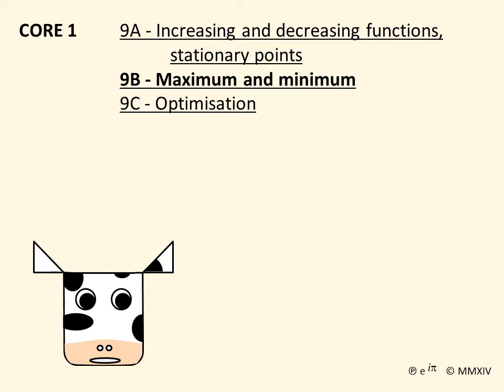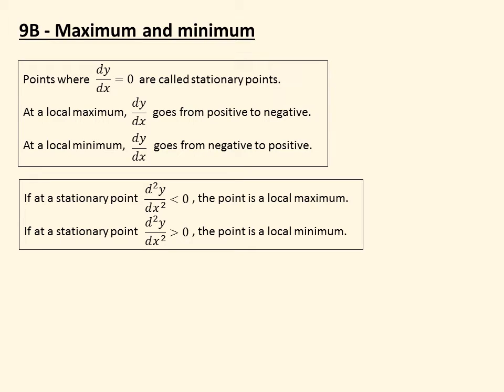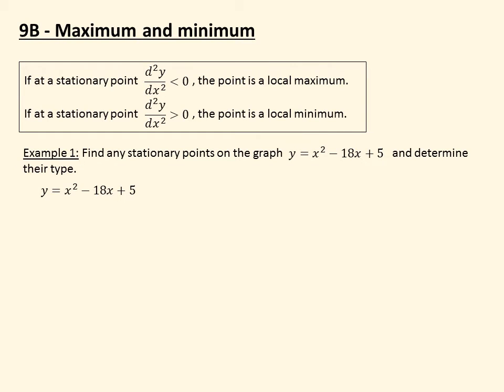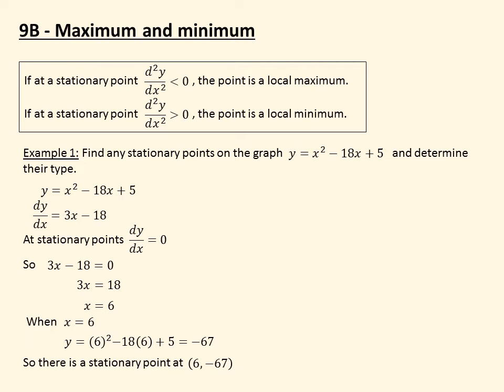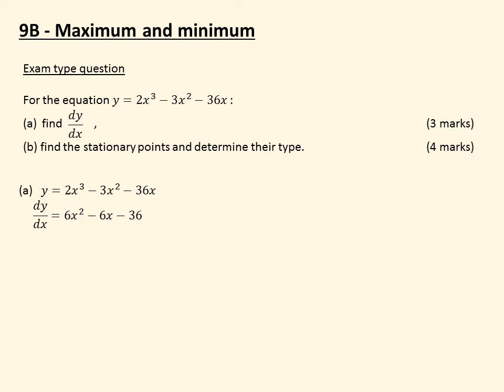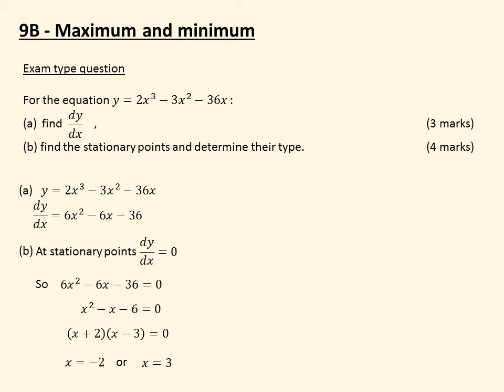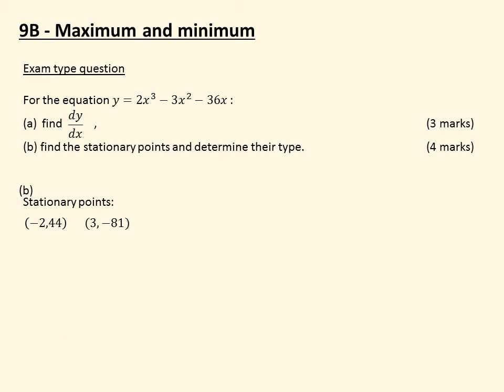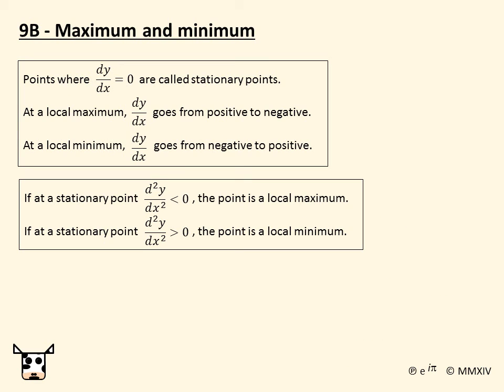Core 1 9B stationary points